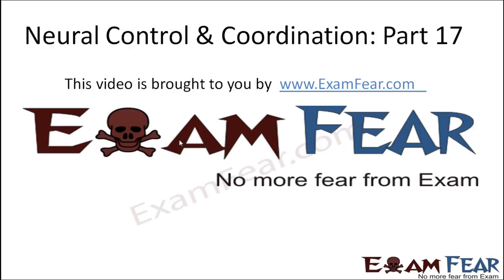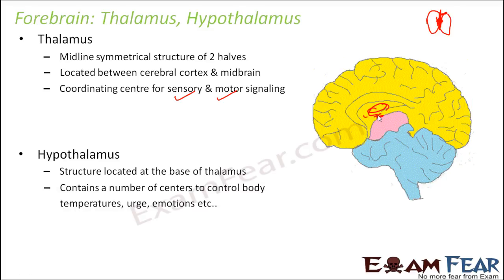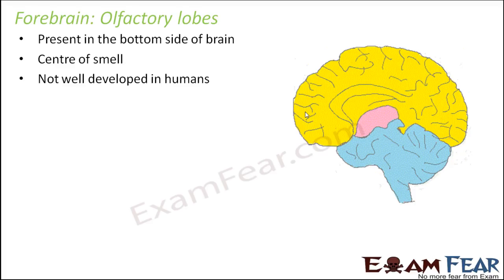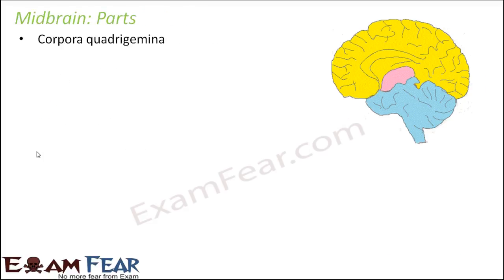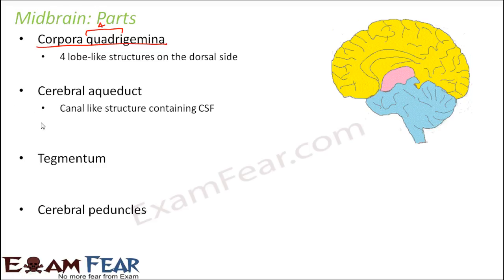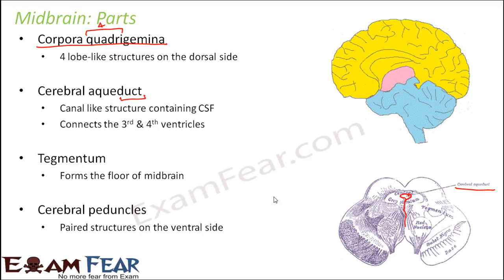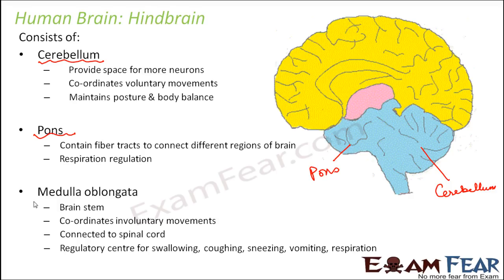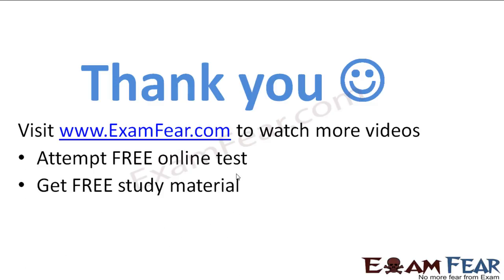Biology Neural Control & Coordination part 17 (Forebrain: Thalamus, Hypothalamus) CBSE class 11 XI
Biology Neural Control & Coordination part 17 (Forebrain: Thalamus, Hypothalamus, Midbrain, Hindbrain) CBSE class 11 XI